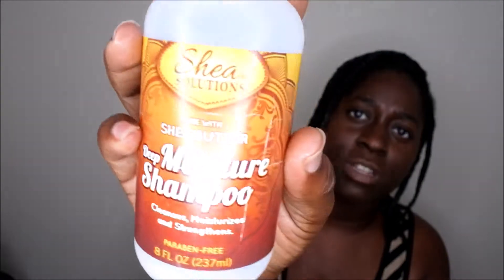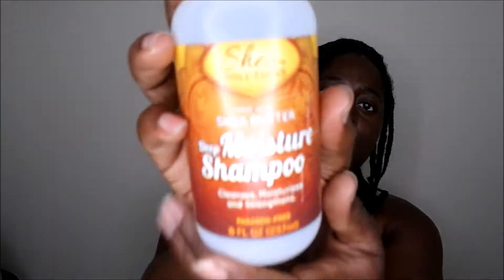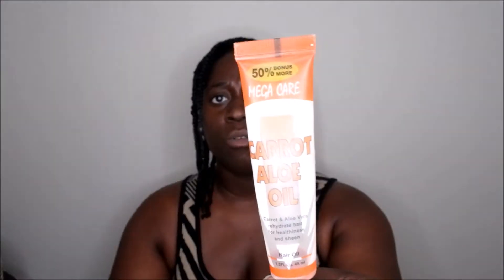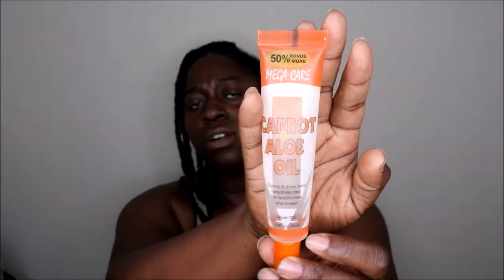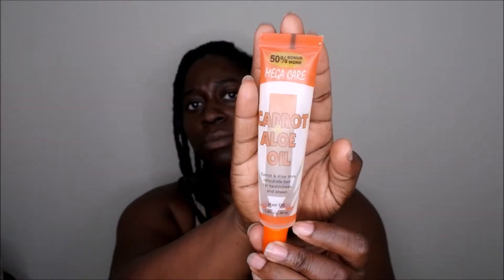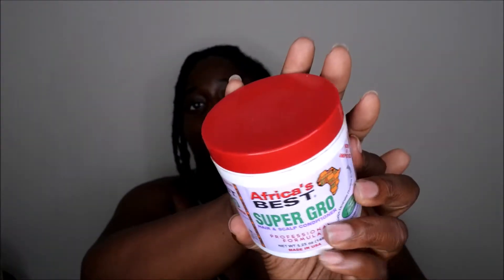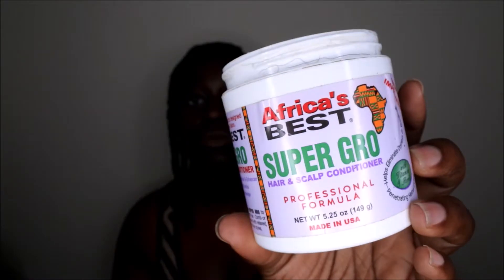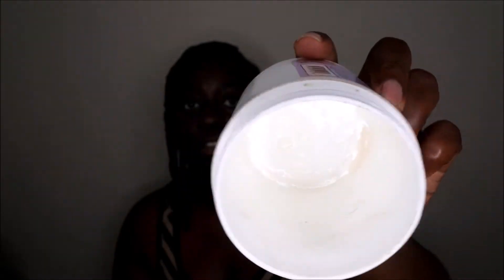Natural Hair Product Empties Aug 2019 | Cantu, TRESemme, Africas Best and More!!! | 4c Hair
Hello happy people. Here is a list of some products I have used up on my 4c natural hair. See my thoughts and mini reviews on these products.

Cantu Leave-in Conditioner

Suave Shampoo and Conditioner

Tresemme Conditioner

Africa's Best Super Grow

Cantu Grow Strong Strengthening Treatment

Dark and Lovely Au Naturale